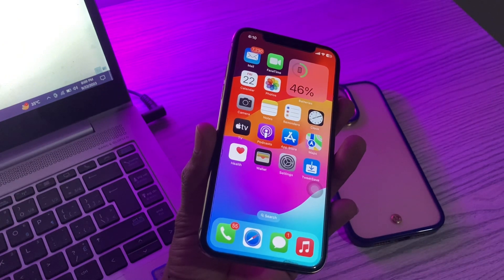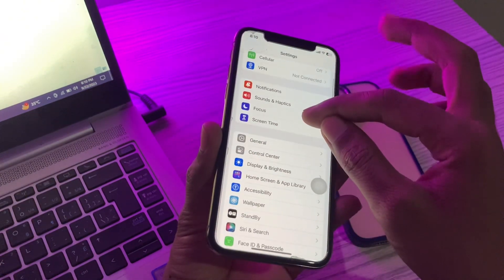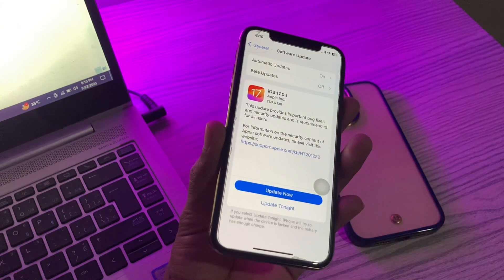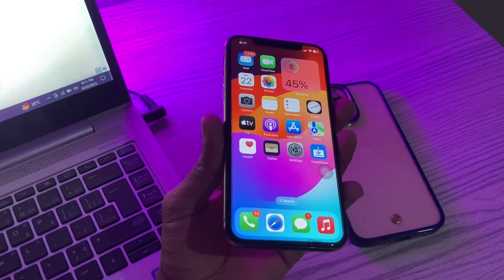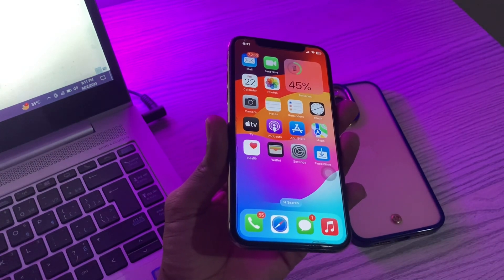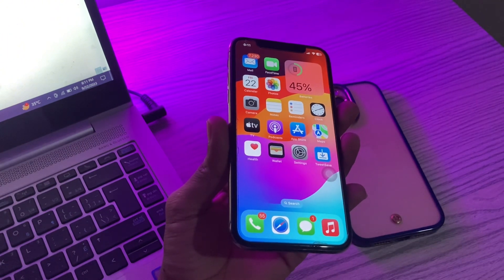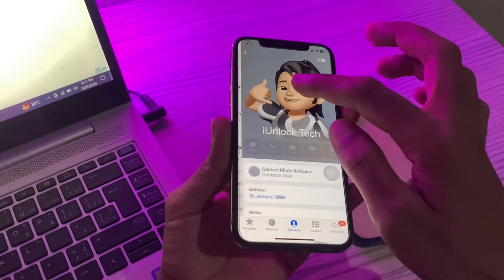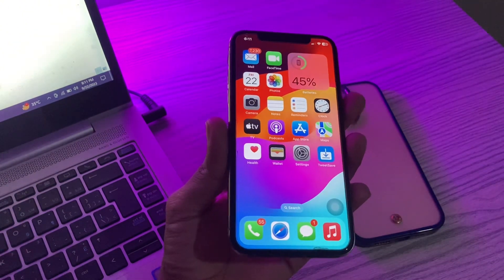How To Fix iOS 17 Contact Poster Not Working on iPhone